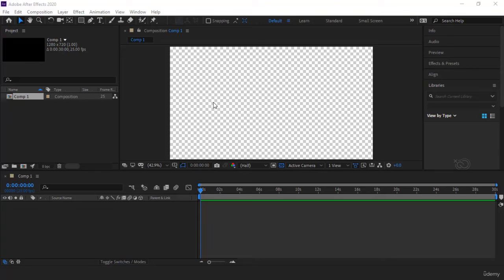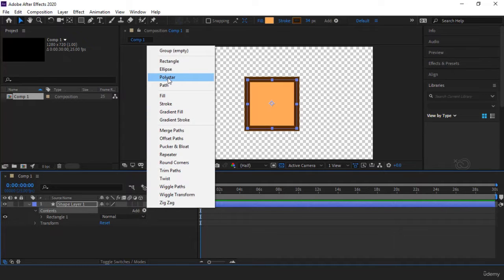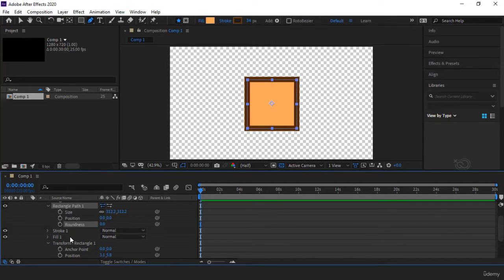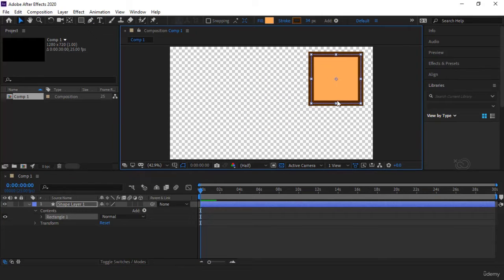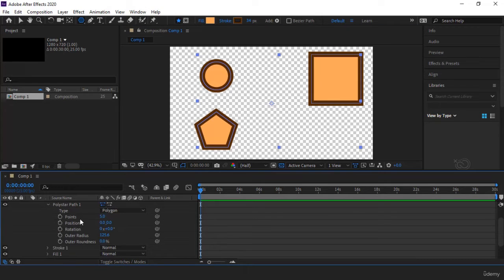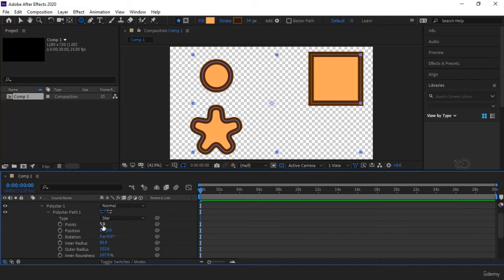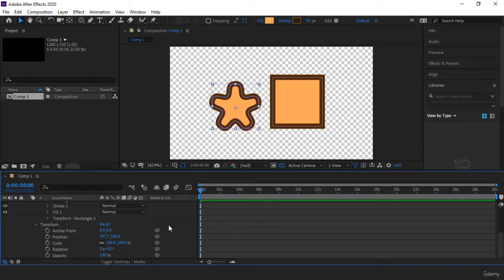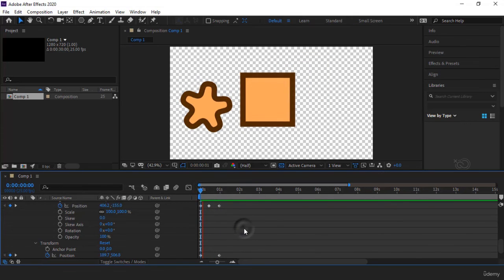Course 4: Shape Parameters (After effects motion graphics)